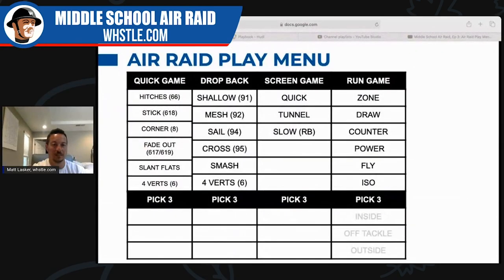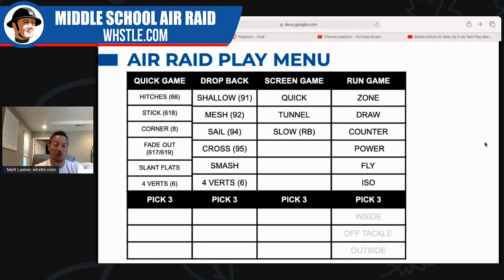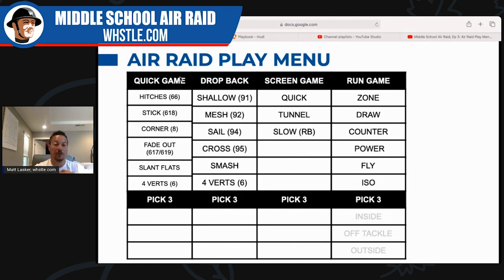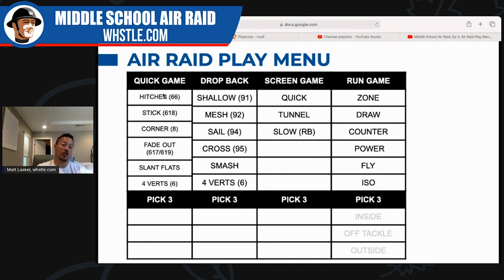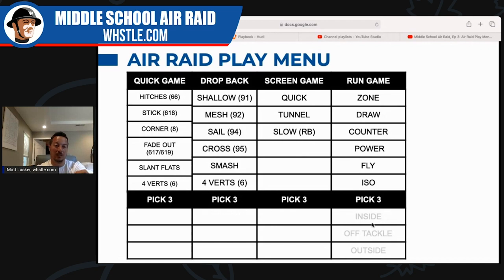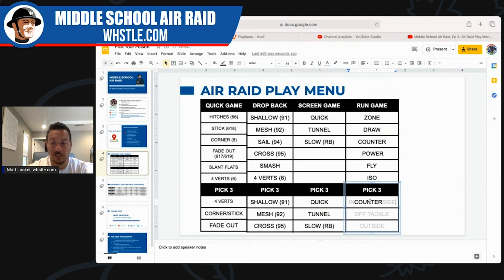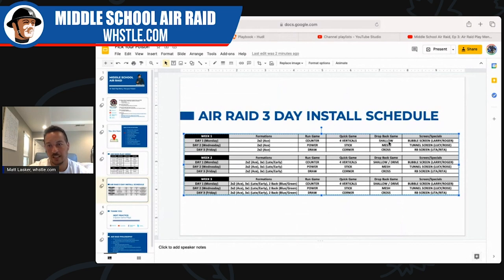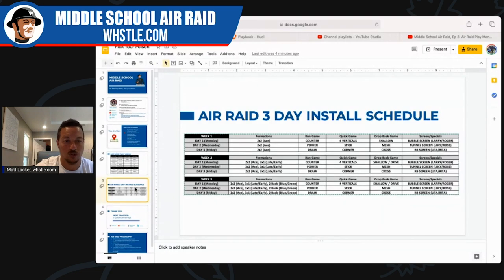Episode 3: Air Raid Play Menu, Pick Your Poison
True AirRaid teams know that the smaller the playbook, the better your athletes will be at executing the offense. Let's talk through the Air Raid play menu and discuss how you can get your playbook set with 12 plays or less...